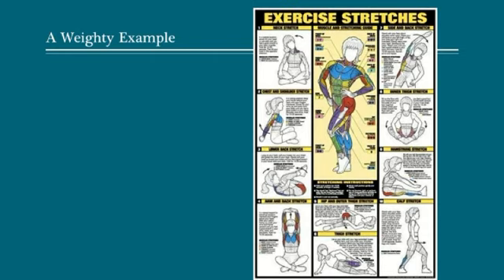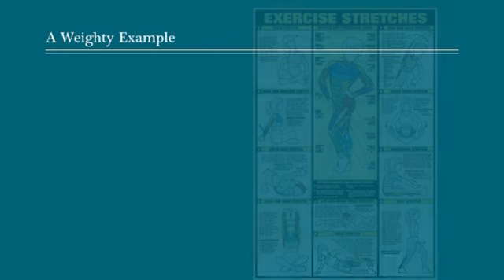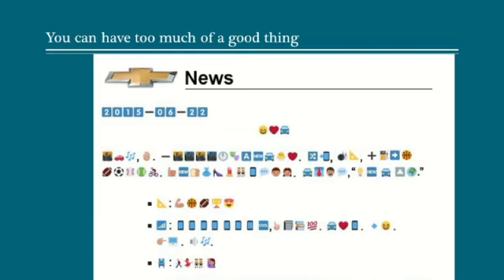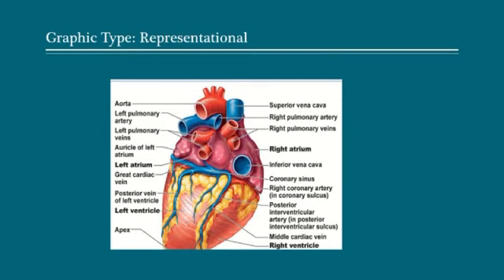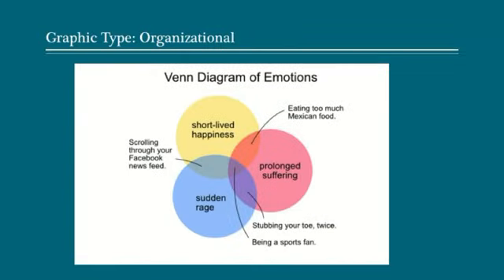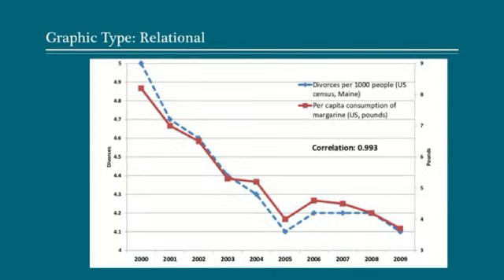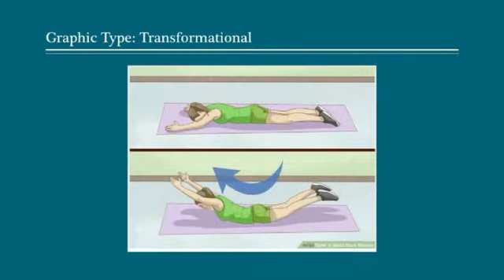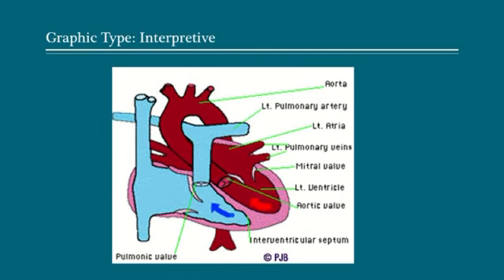The Multimedia Principle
An overview of the Multimedia Principle.  This video is geared for instructors/teachers/designers and includes examples, classifications of graphics, as well as a link to more resources.